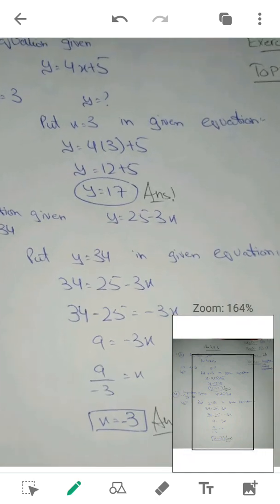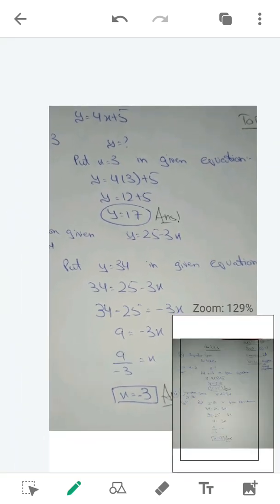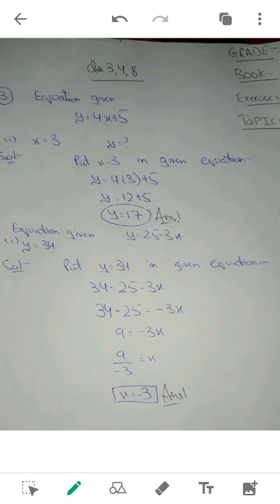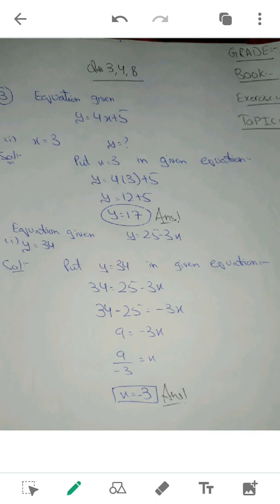Grade 7 | EME | Subject : Mathematics | Book D1 | Topic : Graphs